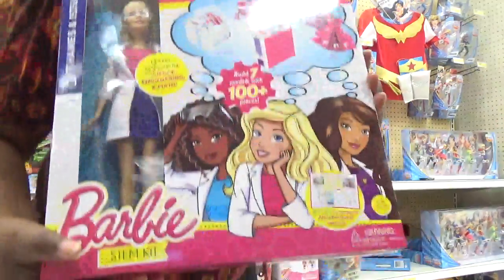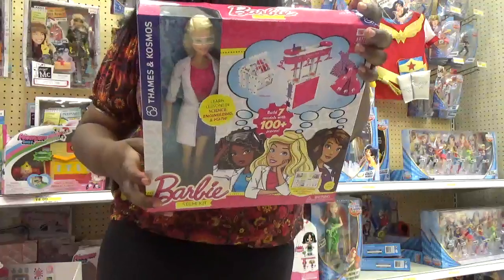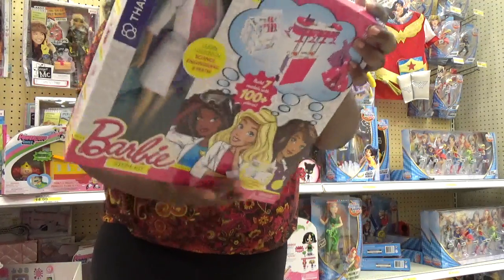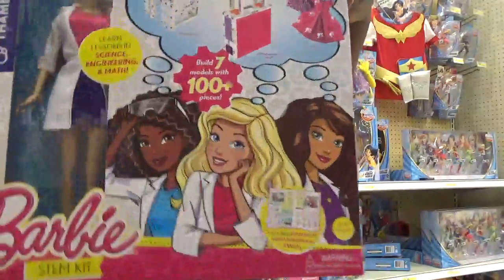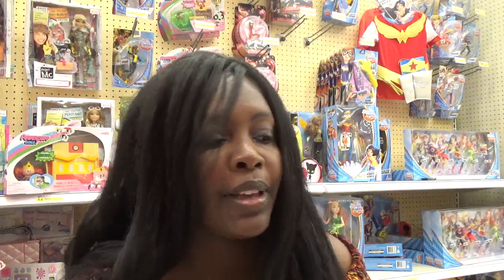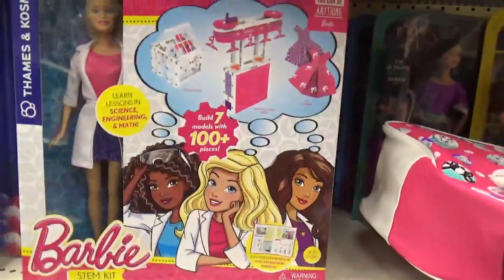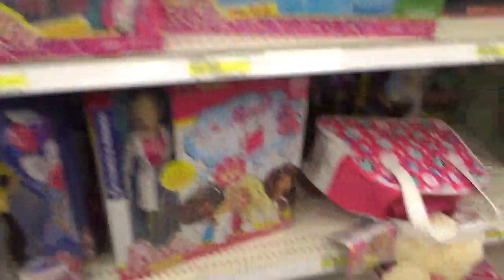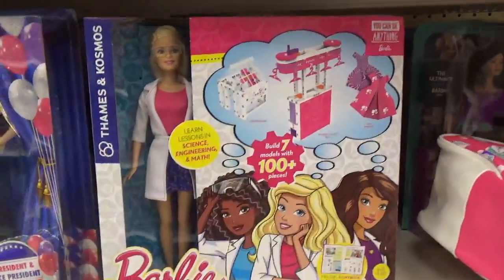STEM : BARBIE and THAMES and KOSMOS- STEM KIT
Have you guys seen  STEM BARBIE KIT?